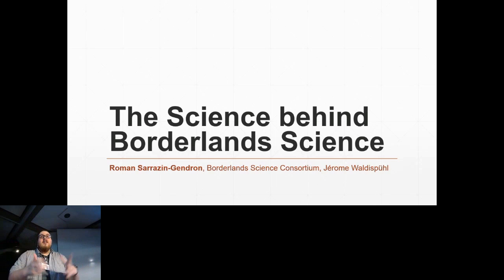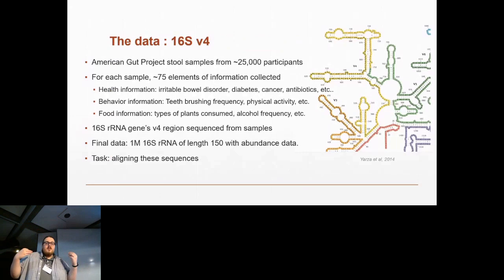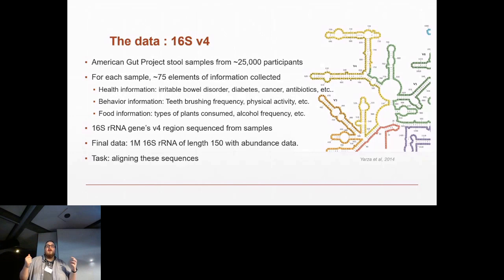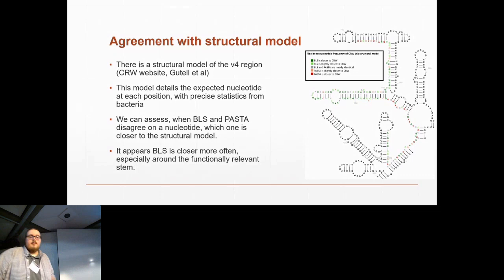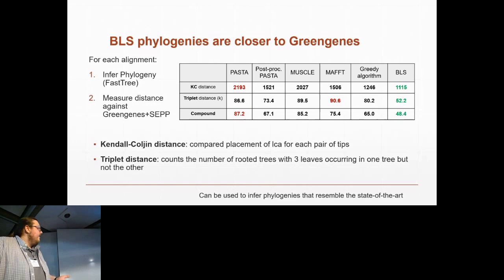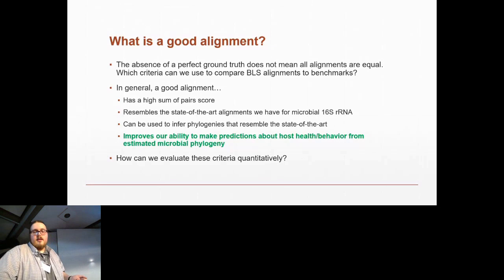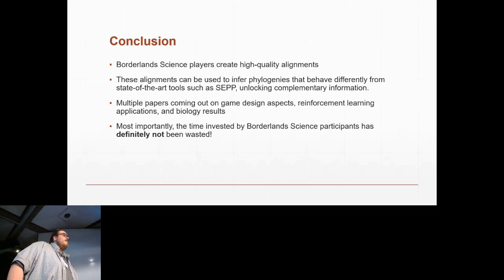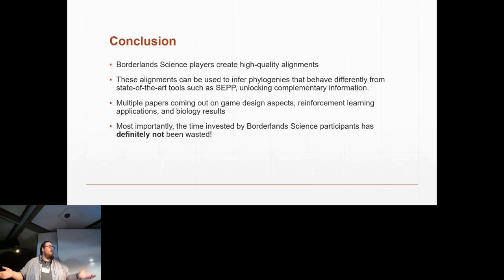Overview of Borderlands Science Scientific Results - Roman Sarrazin-Gendron - GLBIO2023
Overview of Borderlands Science Scientific Results - Roman Sarrazin-Gendron - Bioinformatics for the people, by the people - GLBIO2023